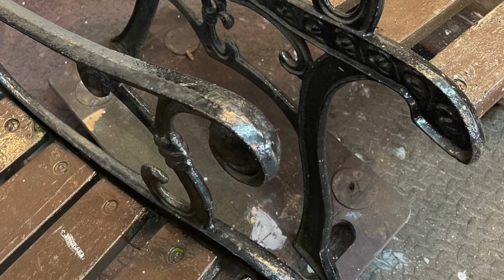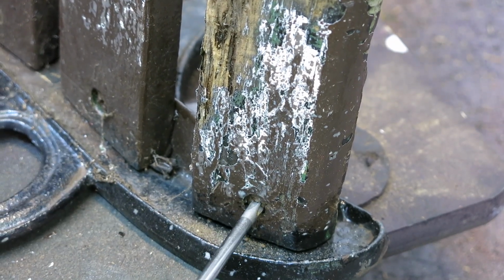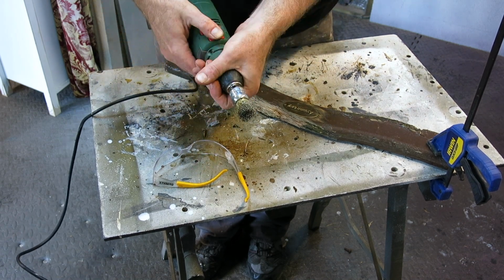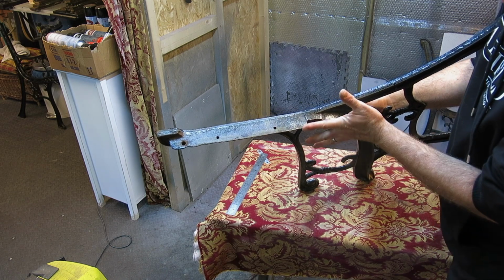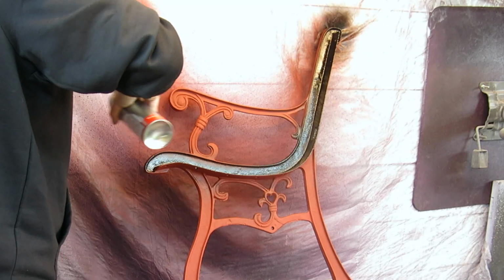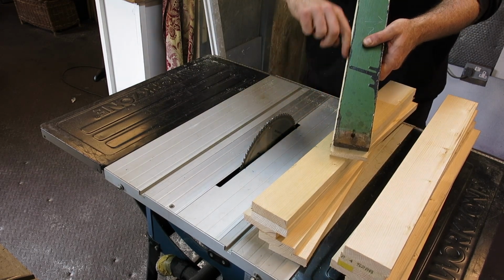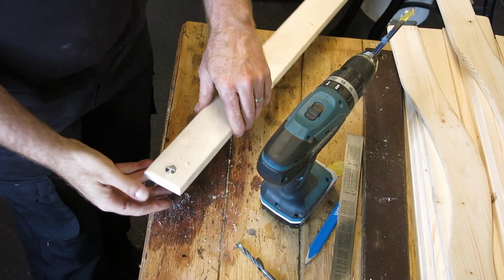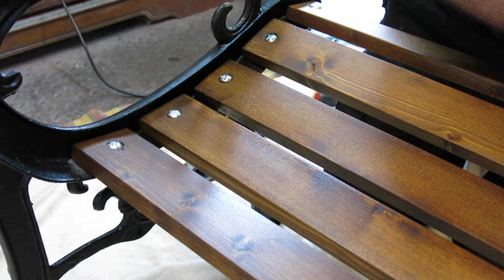Amazing RESTORATION/REPAIR of cast Iron Garden chairs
The Amazing restoration of a set of cast iron garden chairs. This video will show you how to take apart, repair and restore old unloved vintage furniture and bring it back to life.

Karcher Shop Vac (UK) (US) Festool Rotex 90 Sander (UK) (CAN) Dewalt 5-Inch Sander (UK) (US) 90mm sanding discs 120grit (UK) (CAN) 125mm Sanding discs 240grit (UK) (US) Frogtape Delicate Masking tape (UK) (US) Utility knife blades (UK) (US) Morrells Stain Walnut (UK) Ear Protection (UK) (US) Respirator (UK) (US)
Ronseal Exterior Varnish (UK) Dremel Tool (US) (UK) (CAN) BAHCO Scraper (UK) (US) (CAN) Japenese PULL saw (UK) (US) (CAN) Bosch Drill (UK) (US) Satin black spray paint (UK) Anti Rust Primer (UK) (US) (CAN)

This is at absolutely at no extra cost to you! Always be sure to read all manufacturers instructions and use appropriate safety equipment when using any of these products, and do so at your own risk.

0:00 Introduction
1:52 Assessing the Damage
5:17 Restoration Time
6:44 Time for the Metalwork
8:35 Repairing the Broken Metalwork
9:38 Preparing for Paint
12:03 Replacing the Woodwork
14:28 Time for Sanding
16:26 Bolt Holes
16:59 Staining the Wood
17:38 Adding Weather Protection
18:32 Final Assembly
19:43 The Final Reveal